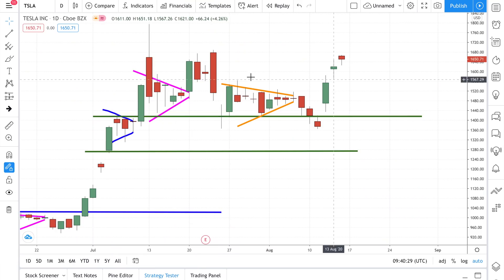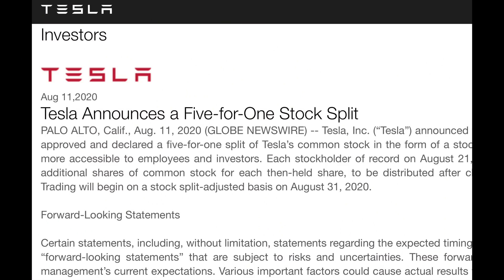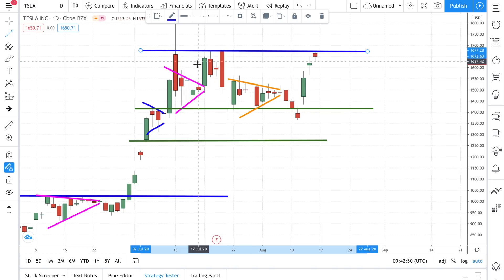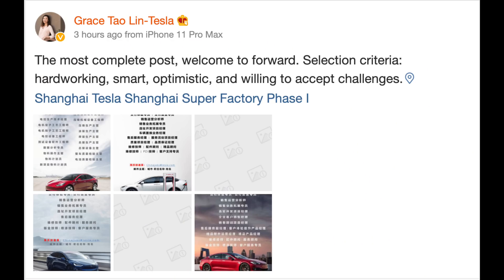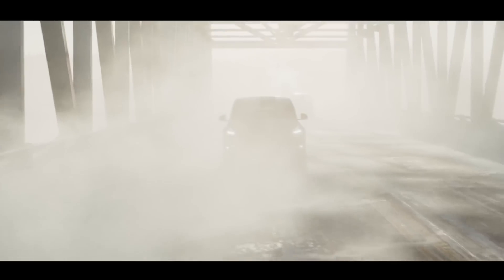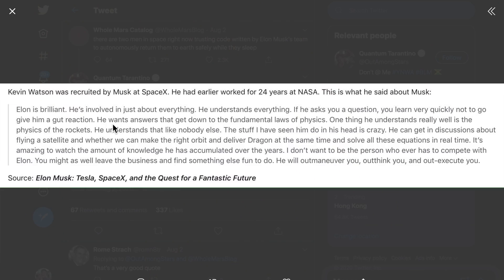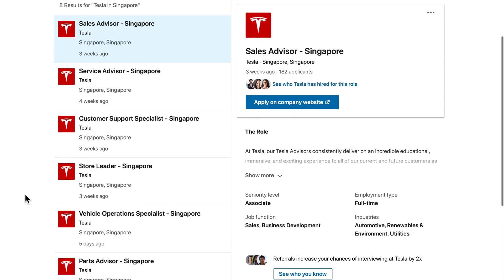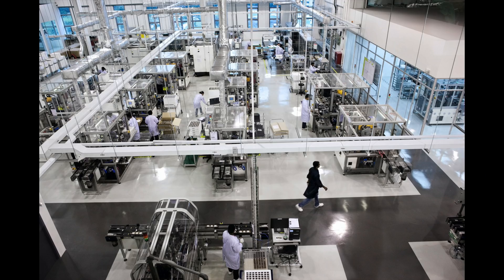TSLA Weekly Analysis | Tesla Stock | Hyundai EV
TSLA stock weekly analysis series aims to help give a better insight and Tesla news update both good or bad for TSLA. Tesla stock is an amazing growth company, listed on the Nasdaq symbol as TSLA. Tesla stock price is around $1600 now and this is my take Tesla stock Analysis to help Investing in Tesla easier.